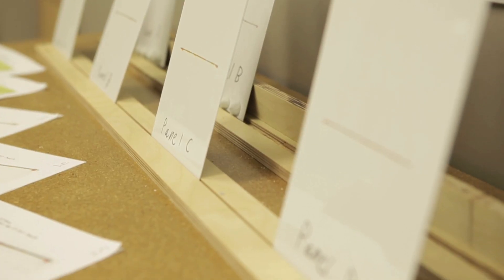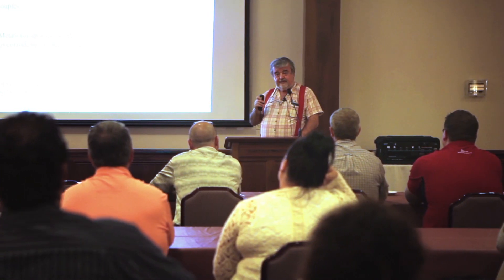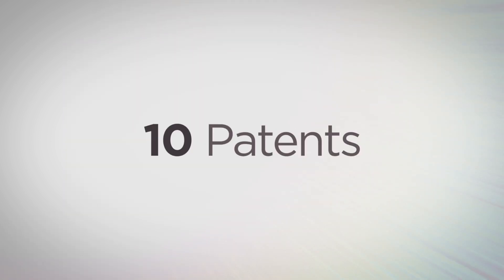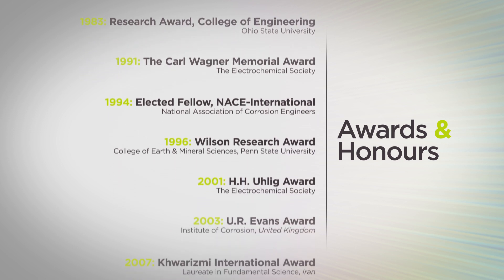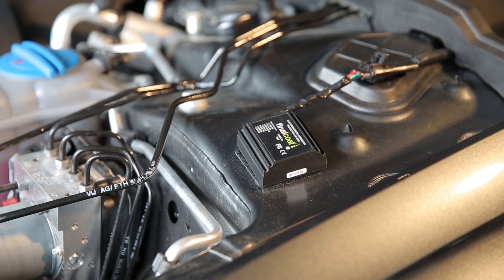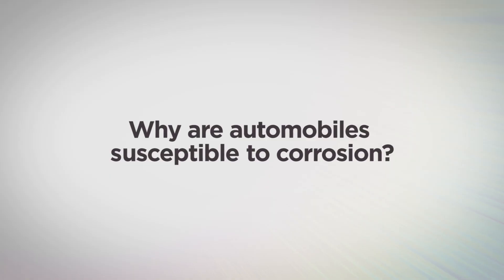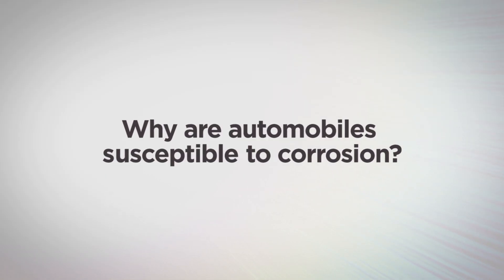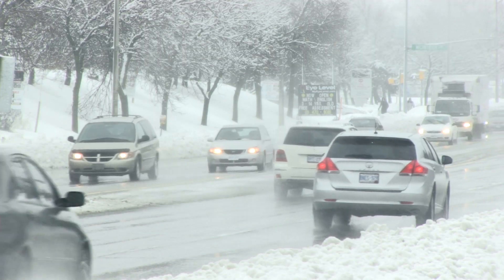Final Coat Technology - A Scientist's Perspective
Dr. Digby Macdonald, PhD, explains what caused corrosion and how Final Coat's patented technology protects automobiles against rust.